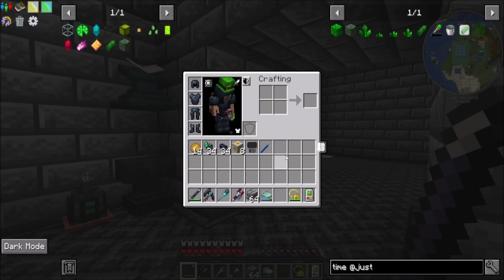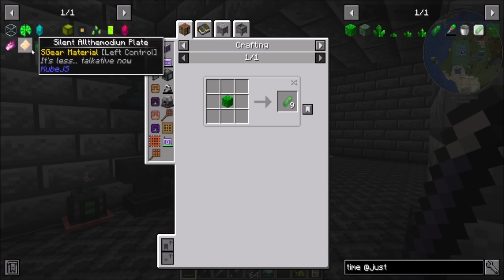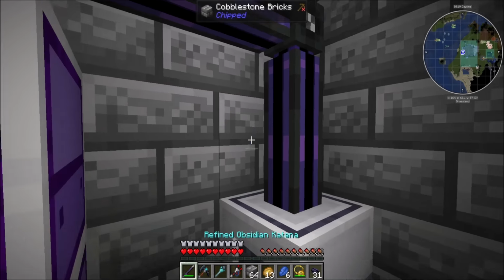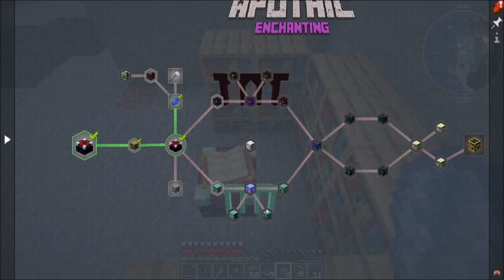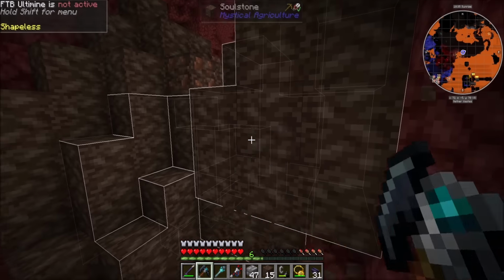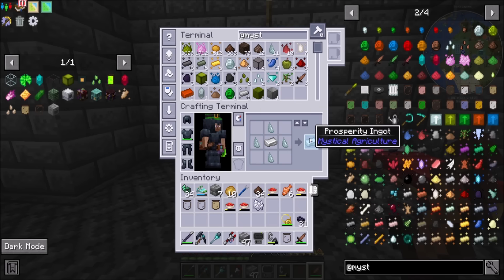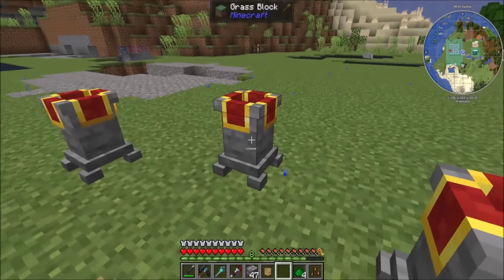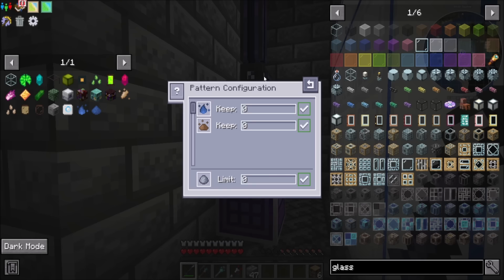ATM10 EP20 Fish and Apothic Prep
Prepping Apotheosis, but first - fish without fishing, as usual!